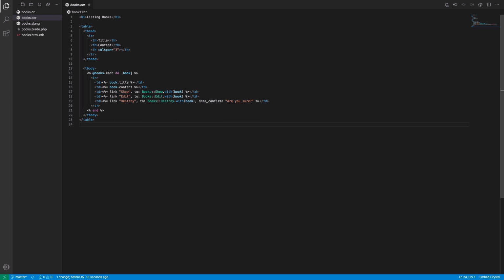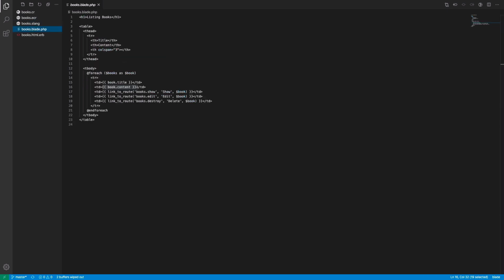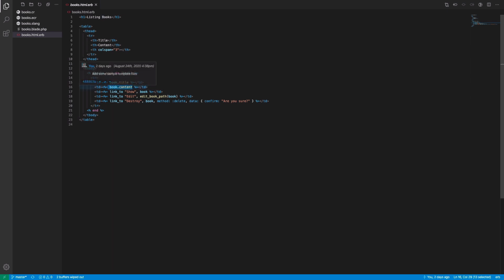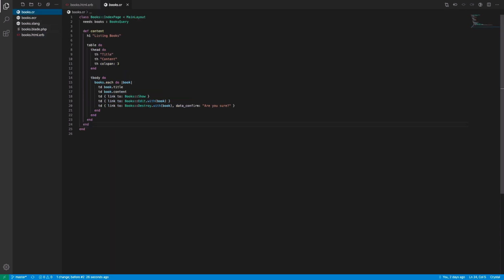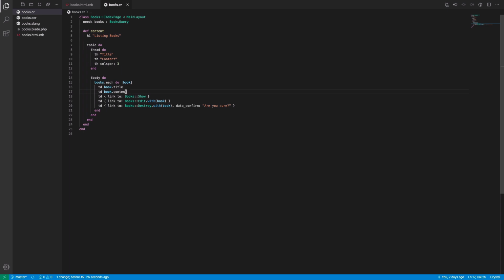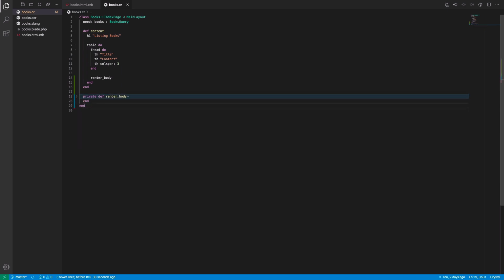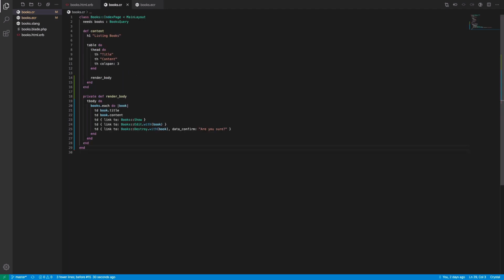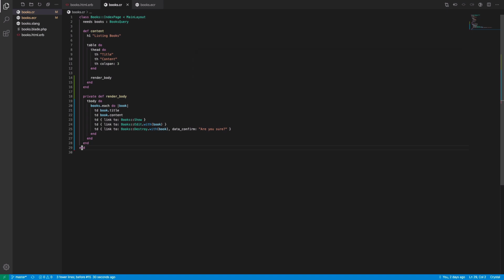Rendering HTML with Crystal in Lucky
In this video, we take a look at one of the most powerful and compelling features of the Lucky Framework, from my perspective. The ability to render HTML using plain Crystal avoids many of the pitfalls in other templating languages, and can increase code maintainability and developer joy.

Timestamps:
0:00 Introduction
0:35 Other frameworks
2:29 Lucky views
5:47 Outro